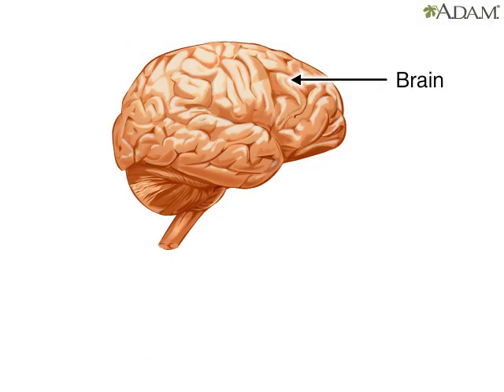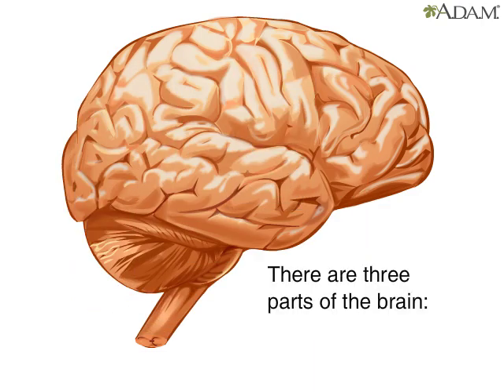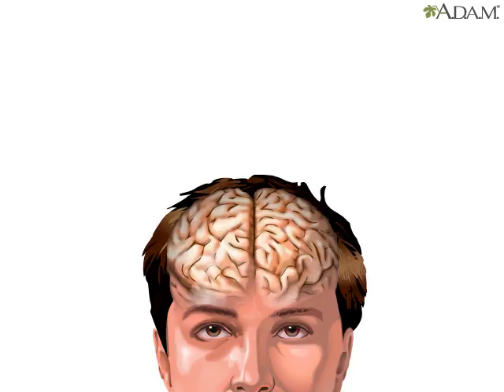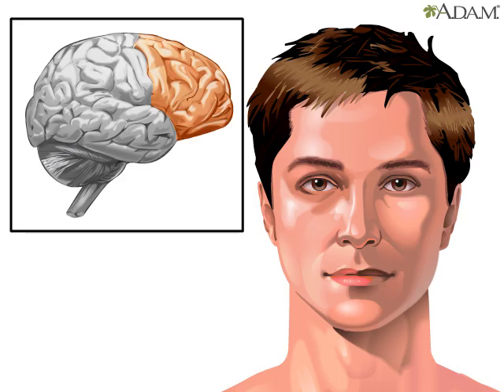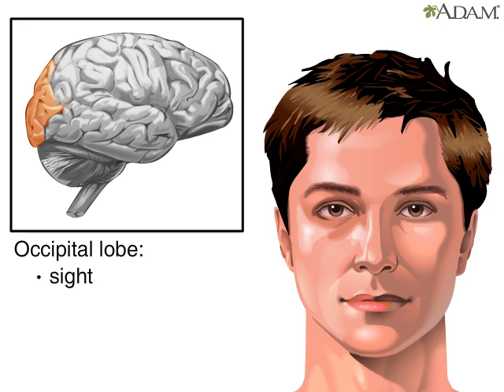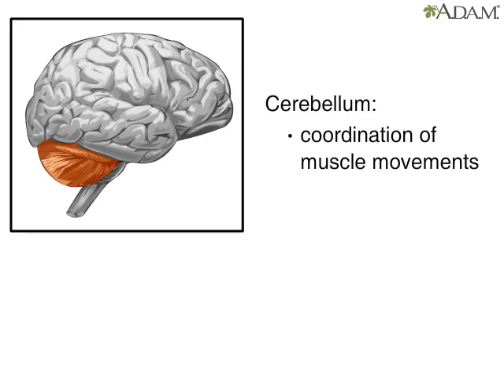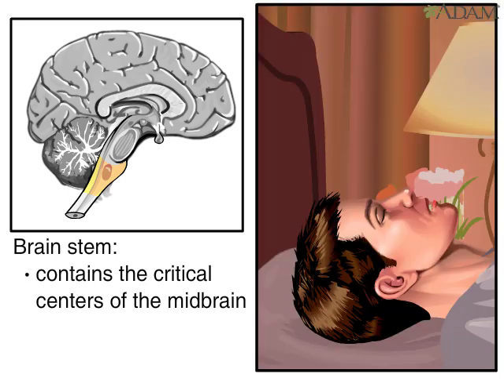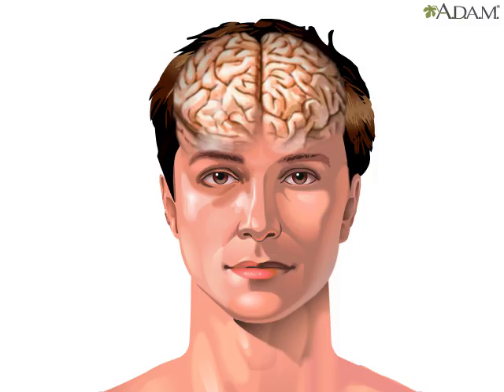Brain componentsBrain components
The brain is composed of more than a thousand billion neurons. Specific groups of them, working in concert, provide us with the capacity to reason, to experience feelings, and to understand the world. They also give us the capacity to remember numerous pieces of information.

There are three major components of the brain. The cerebrum is the largest component, extending across the top of the head down to ear level. The cerebellum is smaller than the cerebrum and located underneath it, behind the ears toward the back of the head. The brain stem is the smallest and is located under the cerebellum, extending downward and back toward the neck.

The cerebral cortex is the outside portion of the cerebrum, also called the “gray matter”. It generates the most complex intellectual thoughts and controls body movement. The cerebrum is divided into left and right sides, which communicate with each other through a thin stalk of nerve fibers. The grooves and folds increase the cerebrum’s surface area, allowing us to have a tremendous amount of gray matter inside of the skull.

The left side of the brain controls the muscles on the right side of the body and vice versa. Here, the left side of the brain is highlighted to show the control over right arm and leg movement, and the right side of the brain is highlighted to show the control over left arm and leg movement.

Voluntary body movements are controlled by a region of the frontal lobe. The frontal lobe is also where we shape emotional reactions and expressions

There are two parietal lobes, one on each side of the brain. The parietal lobes are located behind the frontal lobe towards the back of the head and above the ears. The taste center is located in the parietal lobes.

All sounds are processed in the temporal lobe. They are also important for learning, memory, and emotion. The occipital lobe is located at the back of the head behind the parietal and temporal lobes.

The occipital lobe analyzes visual information from the retina and then processes that information. If the occipital lobe becomes damaged, a person could become blind, even if his or her eyes continue to function normally

 The cerebellum is located at the back of the head underneath the occipital and temporal lobes. The cerebellum creates automatic programs so we can make complex movements without thinking.

The brain stem is located underneath the temporal lobes and extended down to the spinal cord. It is critical for survival because it connects the brain with the spinal cord. The top portion of the brainstem is called the midbrain. The midbrain is a small portion of the brain stem located at the top of the brain stem. Just below the midbrain is the pons, and below the pons is the medulla. The medulla is the part of the brain stem closest to the spinal cord. The medulla, with its critical functions, lies deep within the head, where it is well-protected from injuries by an extra-thick section of overlying skull. When we are asleep or unconscious, our heart rate, breathing and blood pressure continue to function because they’re regulated by the medulla.

And that concludes a general overview of the components of the brain.